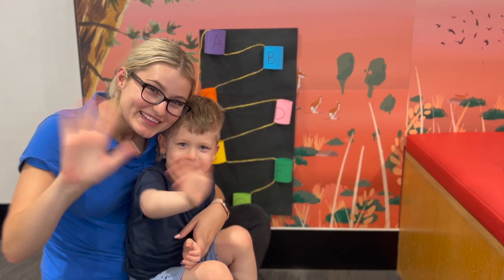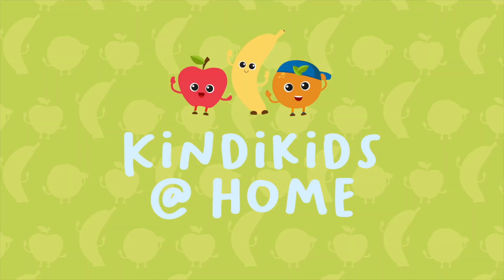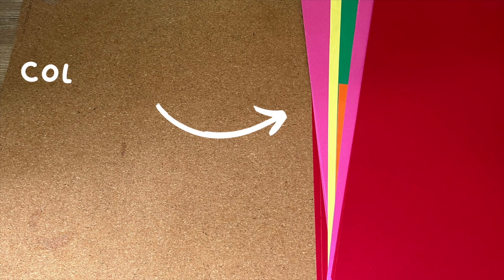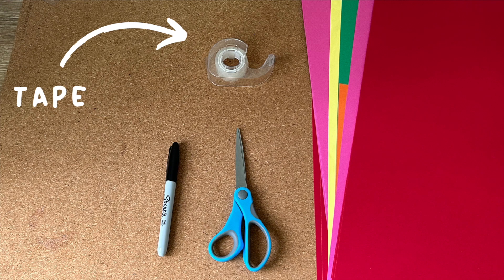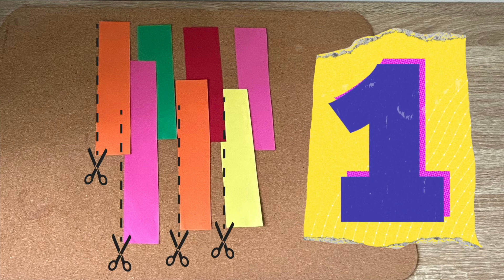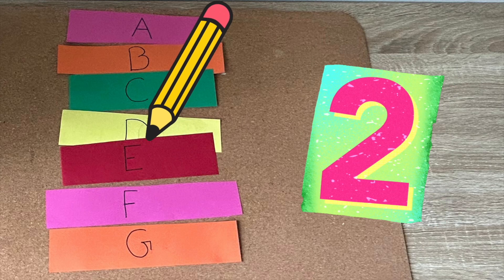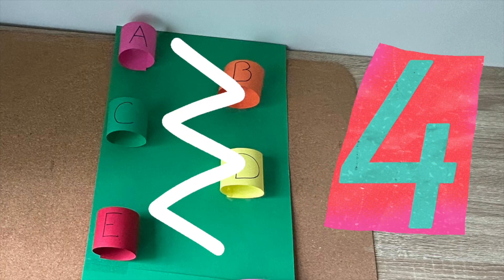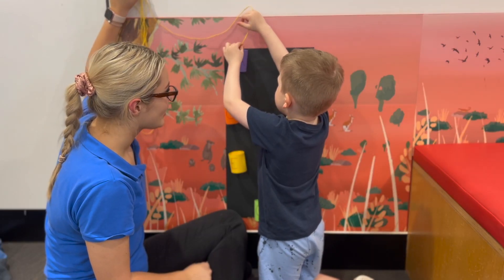Knitting the Alphabet | Activity for Preschoolers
Check out the enriching experience

Find this video and more stories in our YouTube channel.